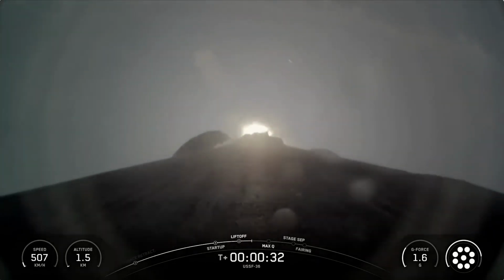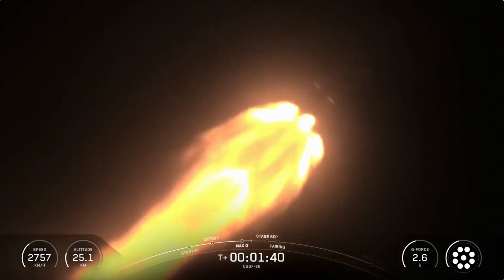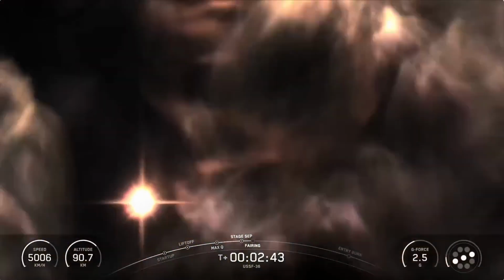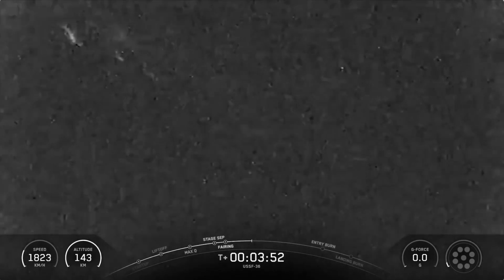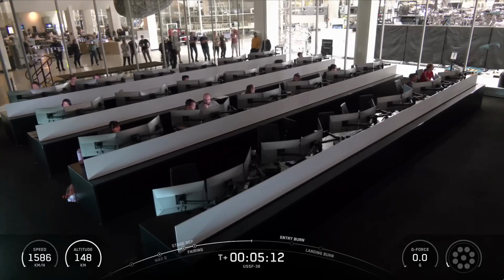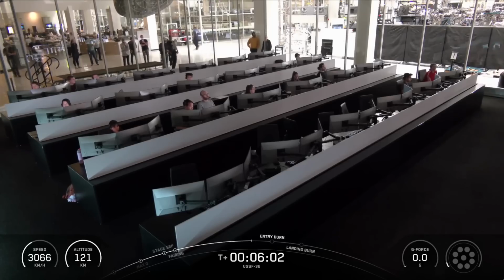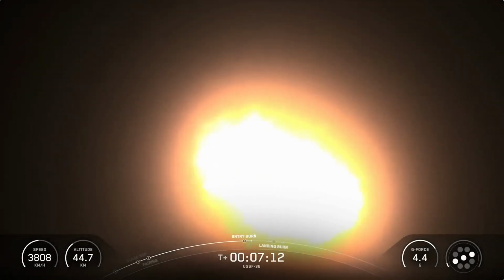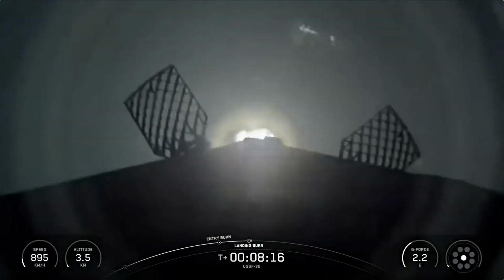Spacex 🚀 missão -USSF -36 (OTV -8)Falcon 9 spacex lançamento força spacial 🌍🚀